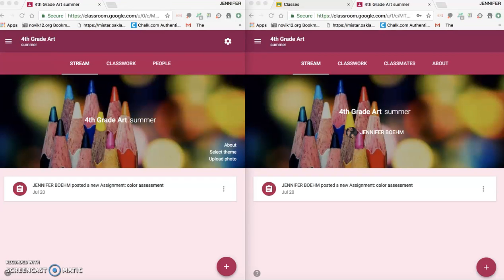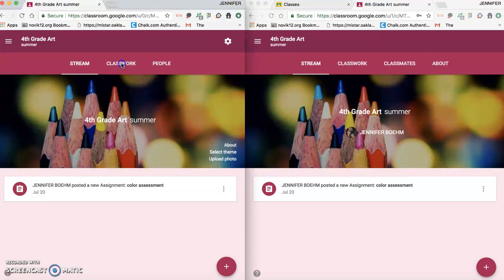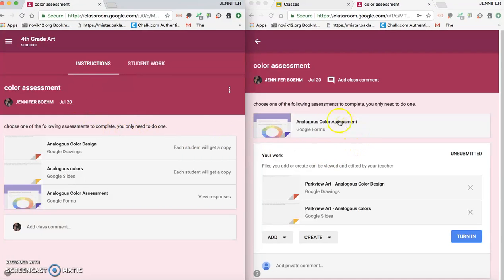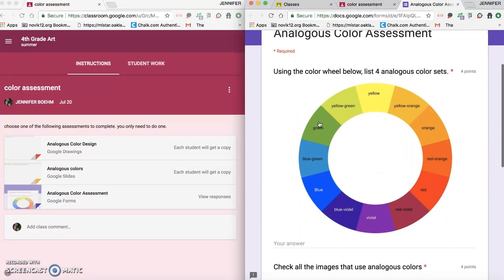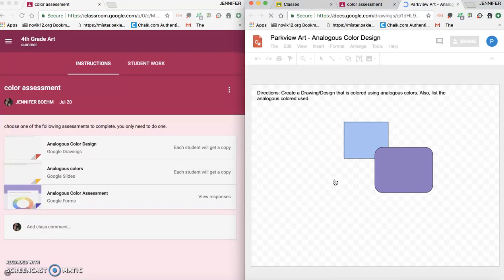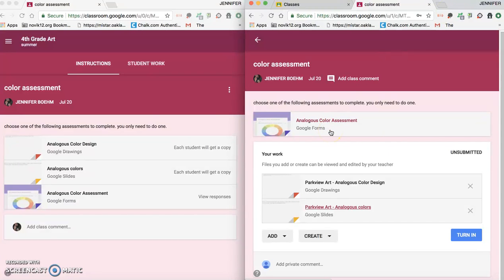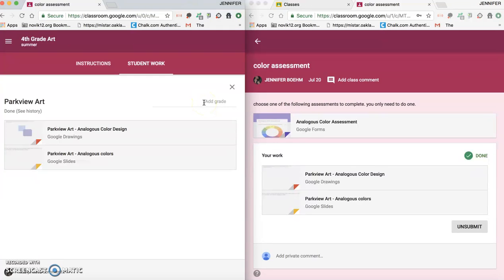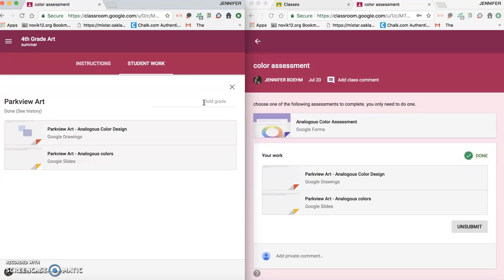google classroom assessment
A look at an assessment for fourth grade students in art, using google classroom.